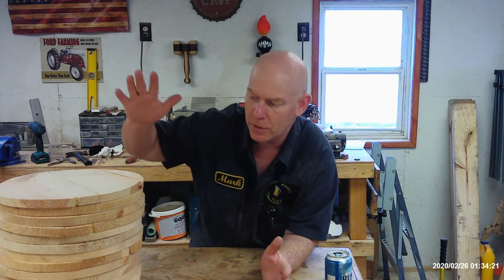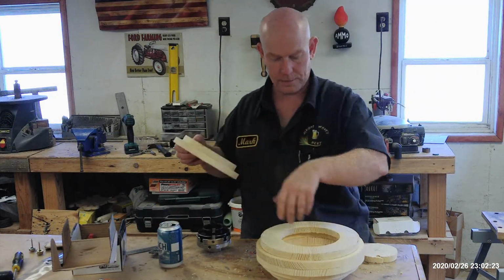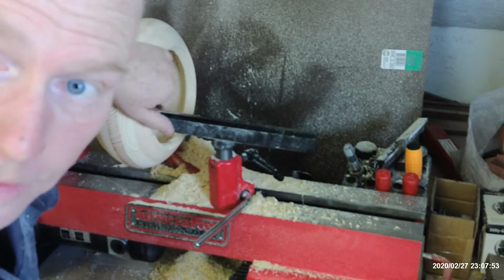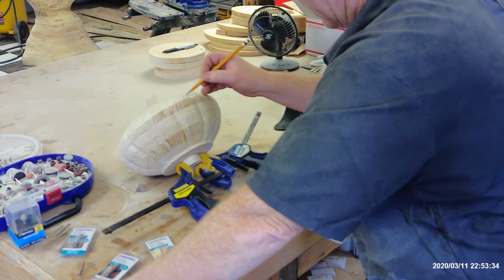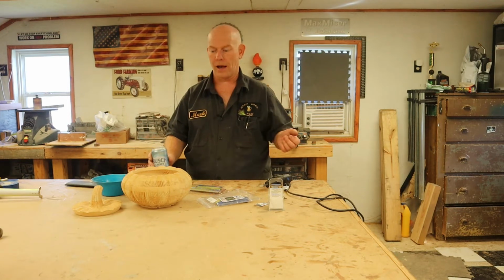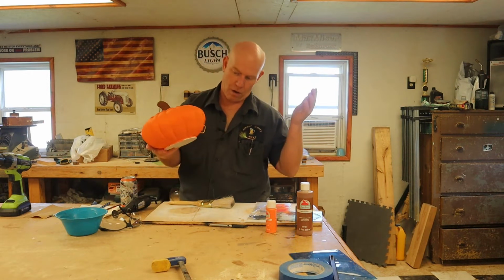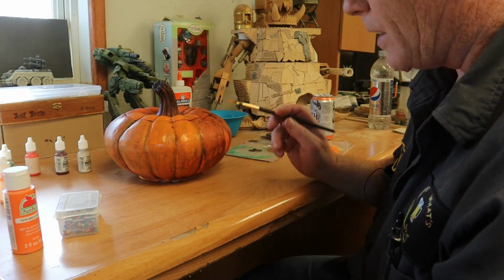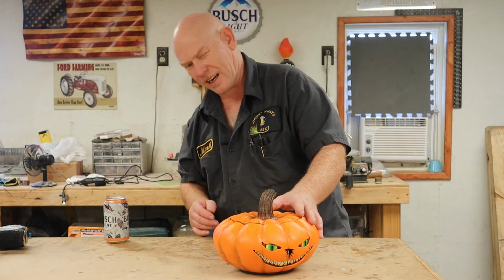Wood sculpture. How to carve a jack-o-lantern out of scrap wood.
Using scrap construction lumber I had laying around, I made my very first bowl.  Then with a lot of carving and molding of putty I made a very creepy looking Jack-o-lantern candy bowl.  Kinda looks like the cheshire cat face.